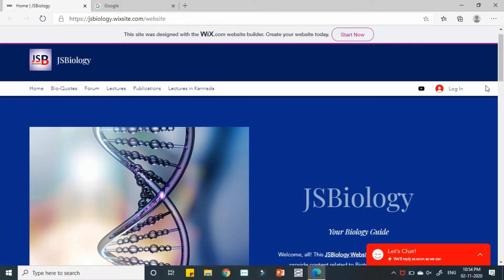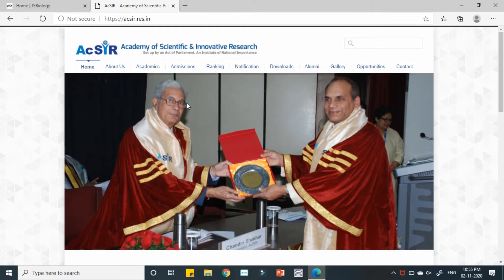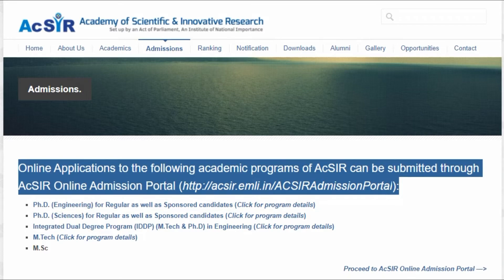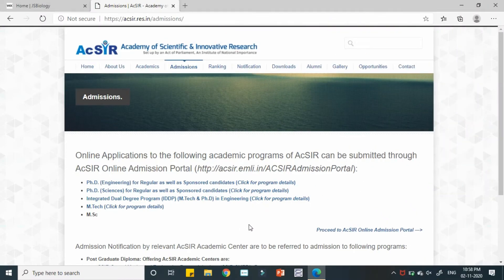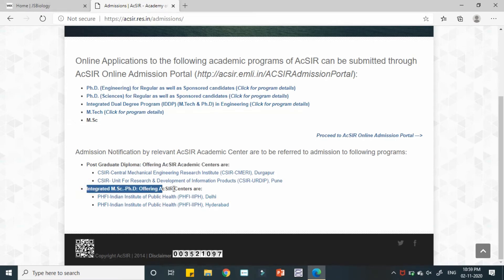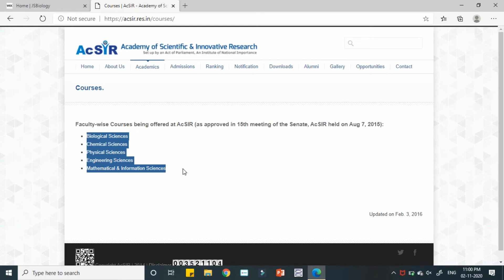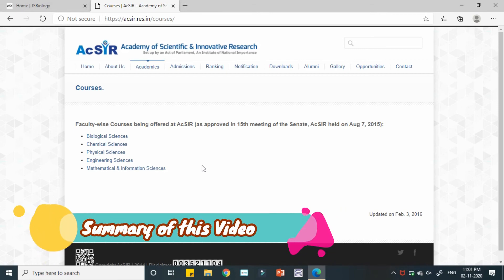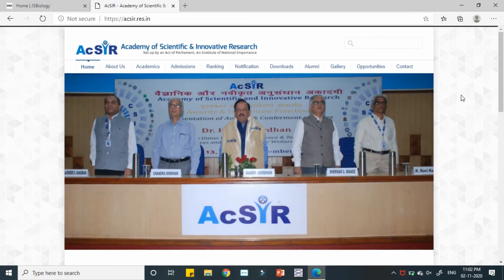JSB #8 | AcSIR | Higher Education in India - Masters and PhD in CSIR Labs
Hello! This video introduces the post graduation (Masters and PhD) program opportunities in India through AcSIR, to interested ones.